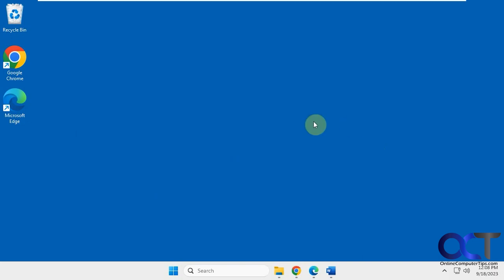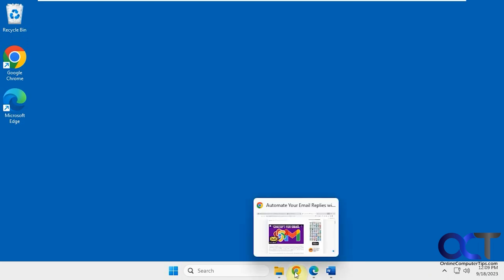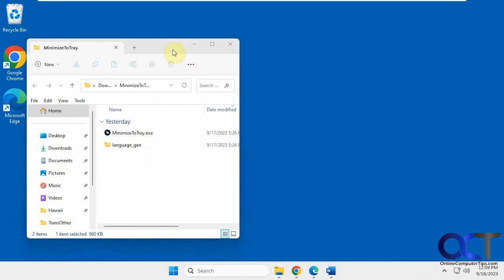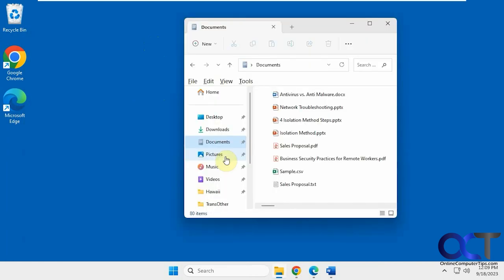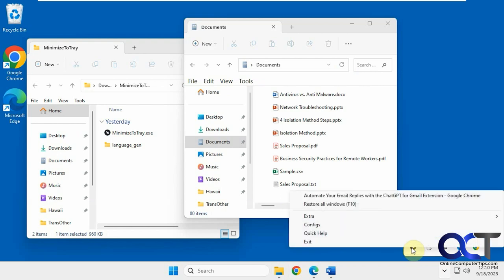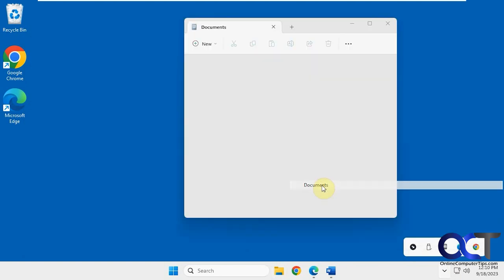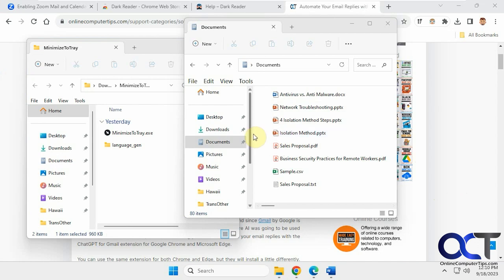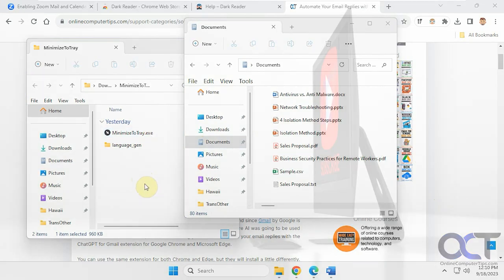Minimize and Hide Your Open Apps and Programs in the System Tray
If you are working on your computer and have a window open that you do not want others to see, you can easily hide it by pressing a couple of keys. When you do this, it will be minimized to the system tray and not the taskbar where others can see that you have it open. So, if someone needs to use your computer, they will not see that app as being open. Then all you need to do is press a couple of keys to bring it back. You can do this for multiple programs that you have open. You can even configure the minimize and maximize keys and can also press F10 to restore all of the hidden windows.

Here is a link to download the MinimizeToTray app.